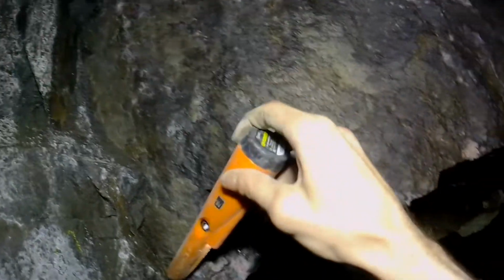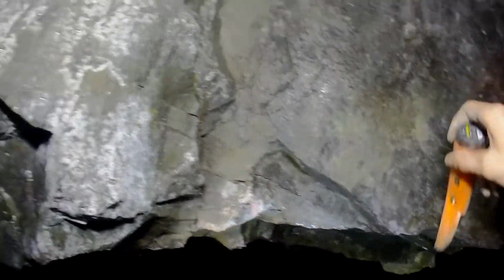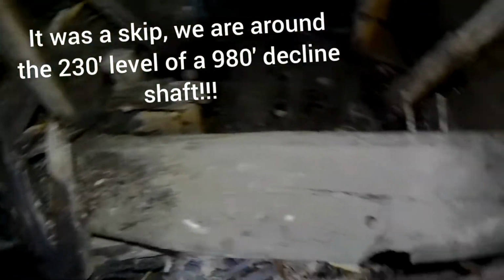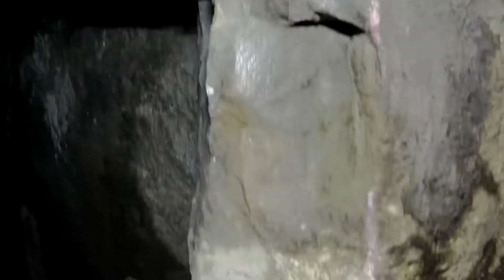Episode #14 - B-day solo mine adventure part #3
Sorry it took so long..  I broke the screen on my phone and just got a replacement in.

In this video, I continued on and found some cool stuff, almost blew myself up, and hard a real hard time finding silver :(  Anyhow, this is as far as I got on this adventure, as I was running out of time.

And also an Instagram account

I post random pics and videos of behind the scenes and during and between my filming, also just what I am  up to if anything interesting or exciting happens